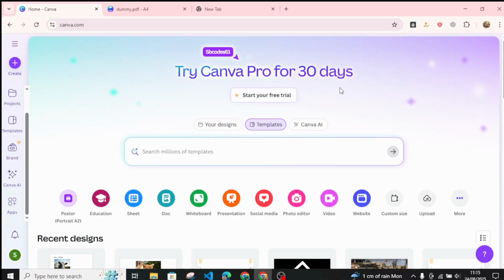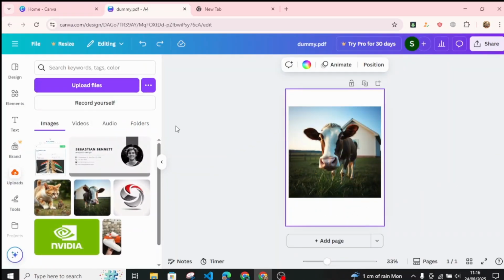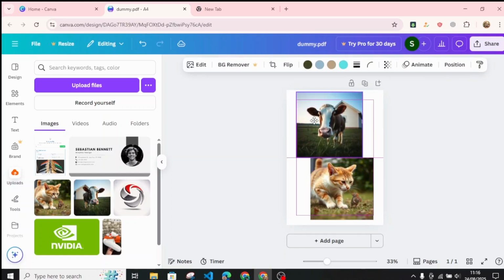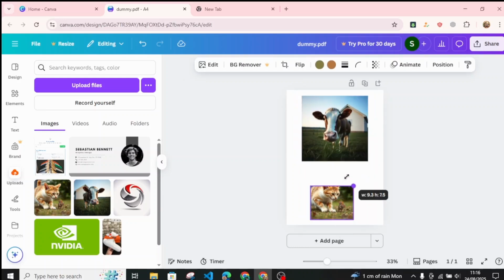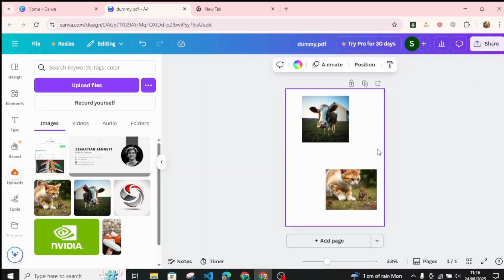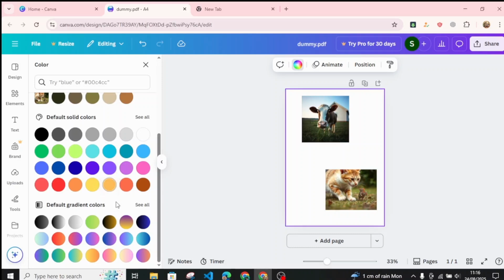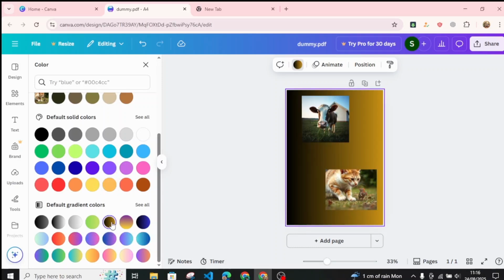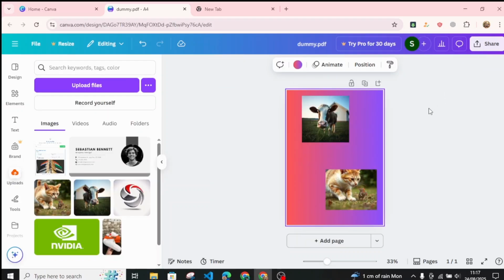How to Give Image Background in Canva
How to Give Image Background in Canva (2025)! Want to add or change the background of an image in Canva? This video will guide you through the steps on how to give image background in Canva quickly and easily. Whether you're asking, "How do I add a background to an image in Canva?" or need help customizing your design, this tutorial has you covered. Learn how to use Canva tools to set solid colors, gradients, or photos as your background. Watch now to see how you can give an image background in Canva today!

Timestamps:

00:00 How to Give Image Background in Canva
00:10 How Do I Add a Background to an Image in Canva?